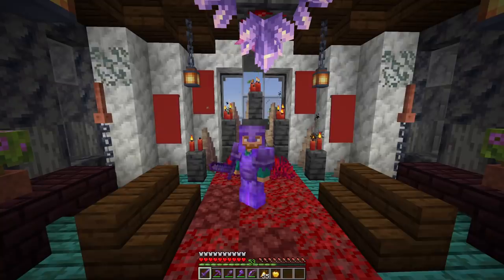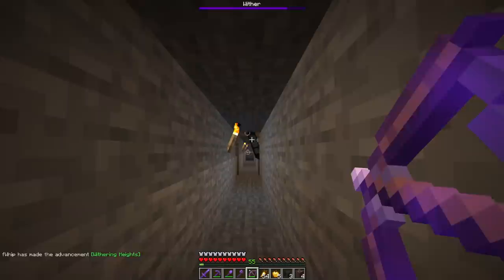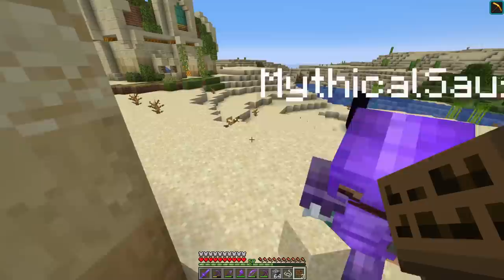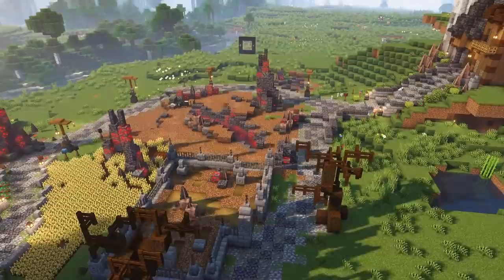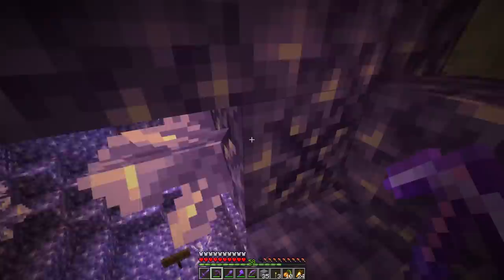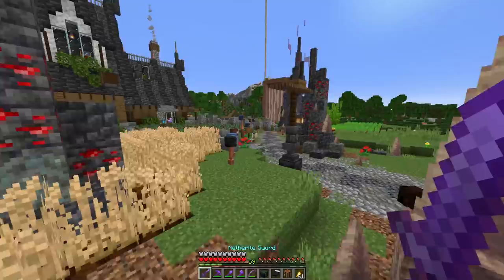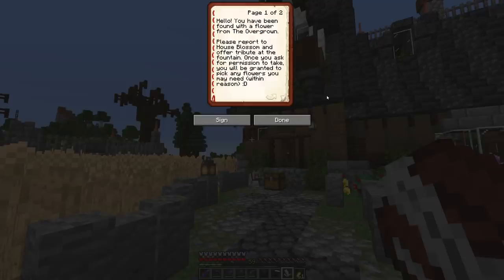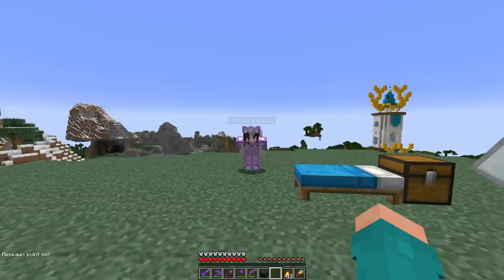Empires SMP : Village Expansion and REVENGE!! Minecraft 1.17 Survival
fWhip is expanding his village, fighting many Withers, getting revenge on other members of Empires SMP and losing his life! Click the Like Button if you enjoy!

This Minecraft 1.17 Survival Server is getting very exciting!